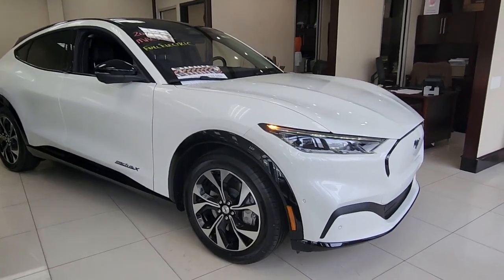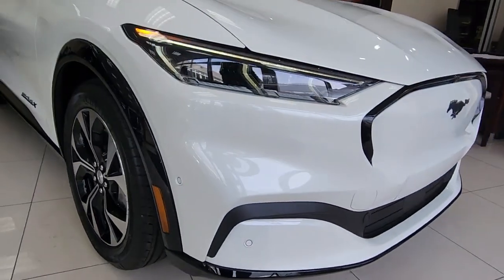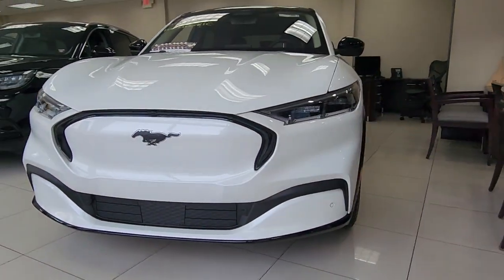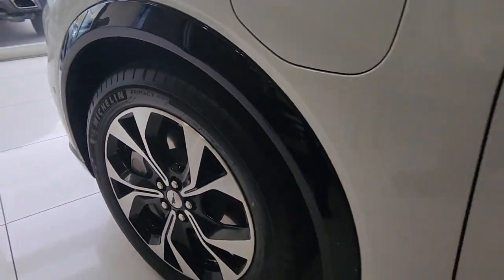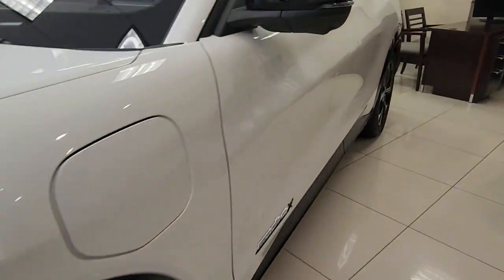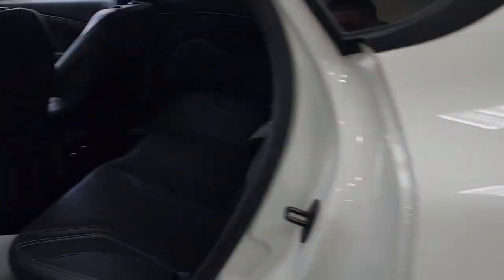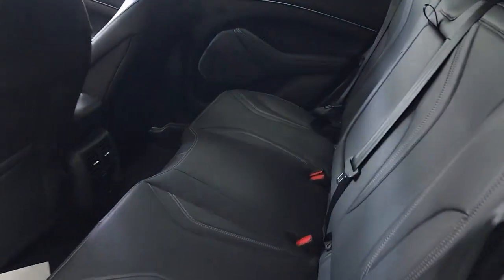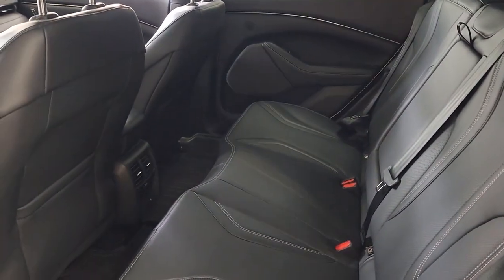2023 Ford Mustang Mach-E Wantagh, Levittown, Babylon, Hempstead, Nassau County NY 24481U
Used 2023 Ford Mustang Mach-E Premium w/Navigation available in Wantagh, New York at Hassett Automotive. Servicing the Levittown, Babylon, Hempstead, Nassau County NY area.

Hassett Automotive
3530 SUNRISE HWY

Come see this 2023 Ford Mustang Mach-E Premium w/Navigation. Its Automatic transmission and Electric engine will keep you going. This Ford Mustang Mach-E features the following options: ENGINE: RR PRIMARY & FR SECONDARY ELECTRIC MOTOR (99U), Wheels: 19 Machined-Face Aluminum -inc: high gloss black-painted pockets, Valet Function, Trunk/Hatch Auto-Latch, Trip Computer, Transmission: Single Speed, Transmission w/Driver Selectable Mode and Oil Cooler, Tires: 225/55R19 AS BSW, Tire Specific Low Tire Pressure Warning, and Tire mobility kit. Stop by and visit us at Hassett Ford Lincoln, 3530 Sunrise Hwy, Wantagh, NY 11793.
ENGINE: RR PRIMARY & FR SECONDARY ELECTRIC MOTOR (99U),Electric Motor,All Wheel Drive,Power Steering,ABS,4-Wheel Disc Brakes,Brake Assist,Aluminum Wheels,Tires - Front Performance,Tires - Rear Performance,Sun/Moonroof,Generic Sun/Moonroof,Panoramic Roof,Heated Mirrors,Power Mirror(s),Integrated Turn Signal Mirrors,Power Folding Mirrors,Rear Defrost,Privacy Glass,Intermittent Wipers,Variable Speed Intermittent Wipers,Rain Sensing Wipers,Rear Spoiler,Remote Trunk Release,Power Liftgate,Power Door Locks,Automatic Highbeams,Daytime Running Lights,Automatic Headlights,LED Headlights,Premium Sound System,MP3 Player,Steering Wheel Audio Controls,Satellite Radio,Requires Subscription,Pass-Through Rear Seat,Rear Bench Seat,Adjustable Steering Wheel,Trip Computer,Power Windows,WiFi Hotspot,Heated Steering Wheel,Keyless Entry,Power Door Locks,Keyless Start,Keyless Entry,Power Door Locks,Universal Garage Door Opener,Cruise Control,Adaptive Cruise Control,Climate Control,Multi-Zone A/C,A/C,Power Driver Seat,Power Passenger Seat,Bucket Seats,Heated Front Seat(s),Driver Adjustable Lumbar,Passenger Adjustable Lumbar,Seat Memory,Premium Synthetic Seats,Auto-Dimming Rearview Mirror,Driver Vanity Mirror,Passenger Vanity Mirror,Driver Illuminated Vanity Mirror,Passenger Illuminated Visor Mirror,Floor Mats,Cargo Shade,Keyless Start,Navigation System,Mirror Memory,MP3 Player,Bluetooth Connection,Telematics,Auxiliary Audio Input,Smart Device Integration,Requires Subscription,Power Windows,Power Door Locks,Trip Computer,Mirror Memory,Security System,Immobilizer,Cruise Control Steering Assist,Traction Control,Stability Control,Traction Control,Front Side Air Bag,Rear Parking Aid,Blind Spot Monitor,Cross-Traffic Alert,Lane Departure Warning,Lane Keeping Assist,Lane Departure Warning,Aerial View Display System,Front Collision Mitigation,Driver Monitoring,Evasion Assist,Rear Collision Mitigation,Tire Pressure Monitor,Driver Air Bag,Passenger Air Bag,Front Head Air Bag,Rear Head Air Bag,Passenger Air Bag Sensor,Front Side Air Bag,Rear Side Air Bag,Knee Air Bag,Driver Restriction Features,Child Safety Locks,Back-Up Camera